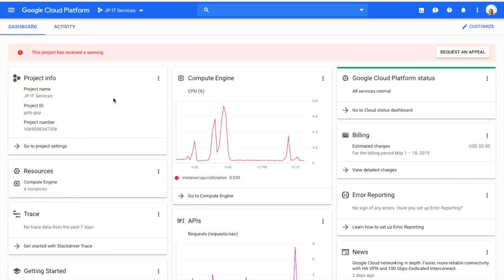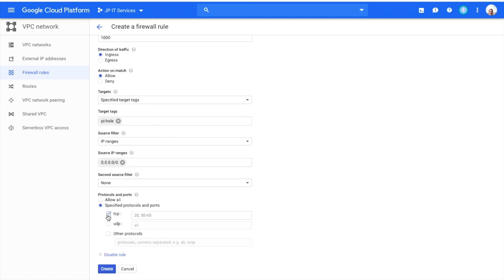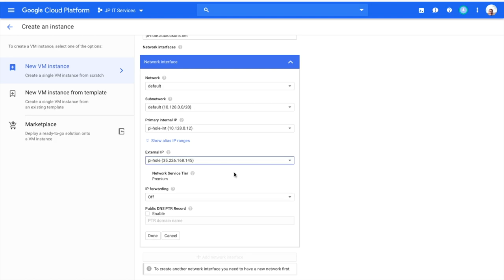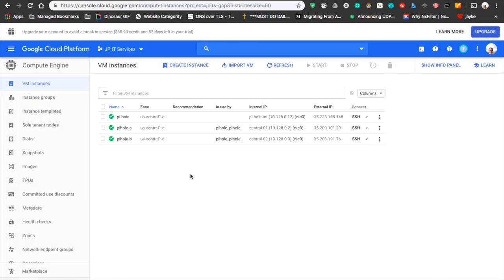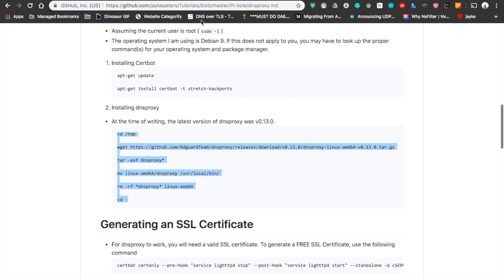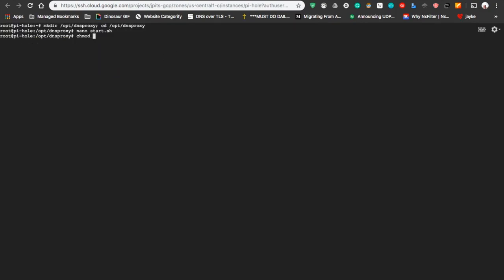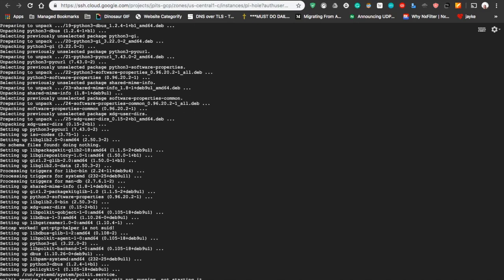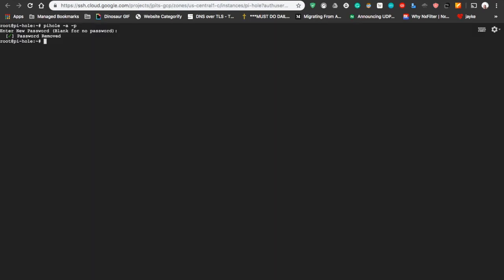Pi-hole Google Cloud Platform Tutorial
In this tutorial, I will walk you through setting up and installing Pi-hole on GCP Compute Engine, as well as configuring DNS-Over-HTTPS and DNS-Over-TLS. Hope you guys enjoy!